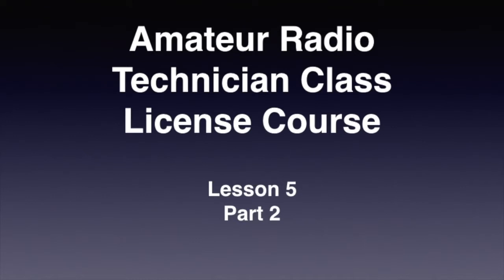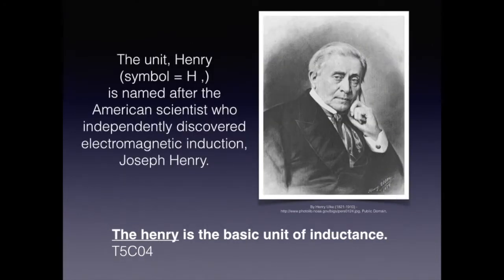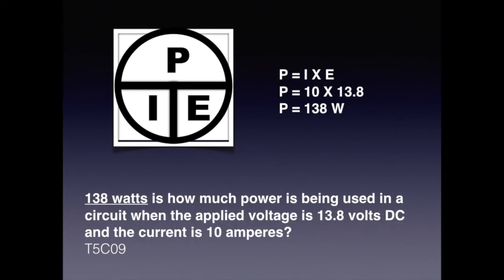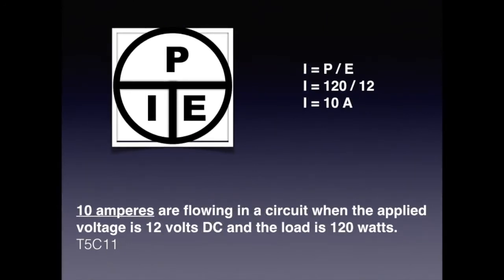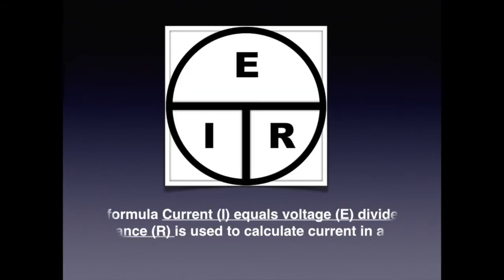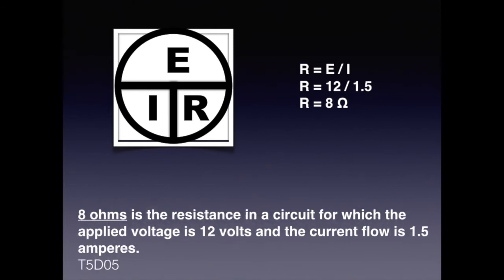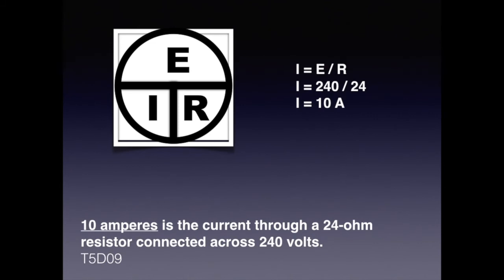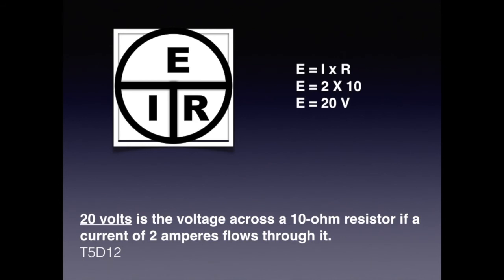Tech 2018 Lesson5 Part2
Amateur Radio Technician License Course Lesson 5 Part 2
Electrical Principles, units, and terms